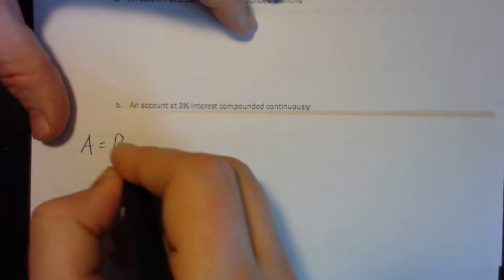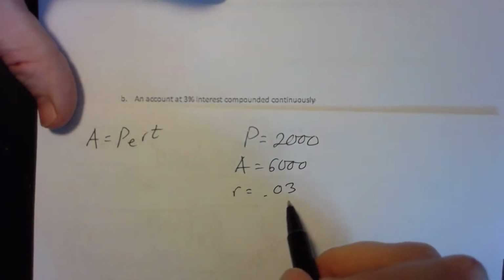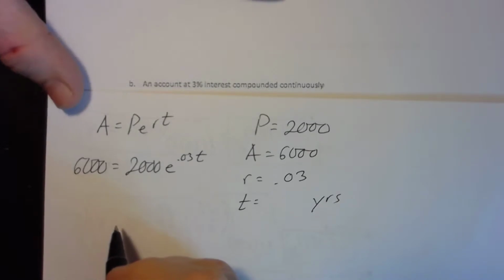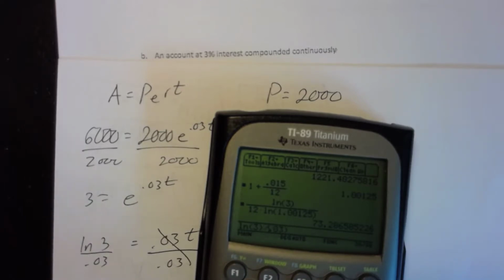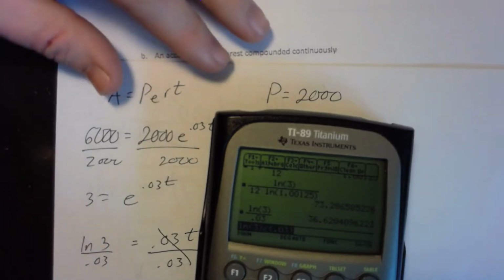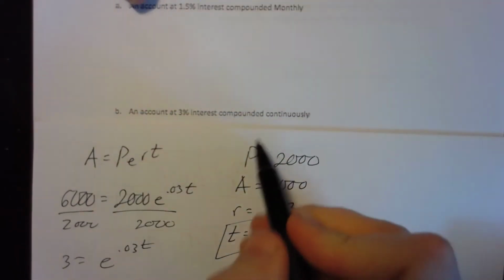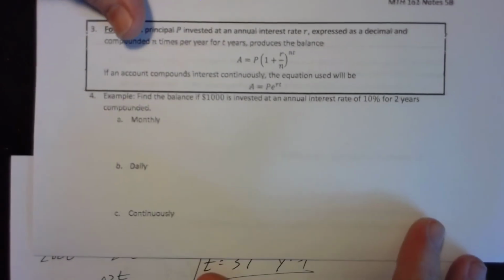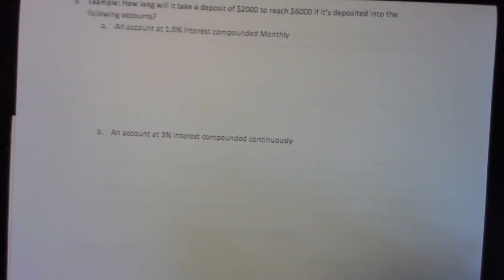58 Mth 161 Compound Interest V3